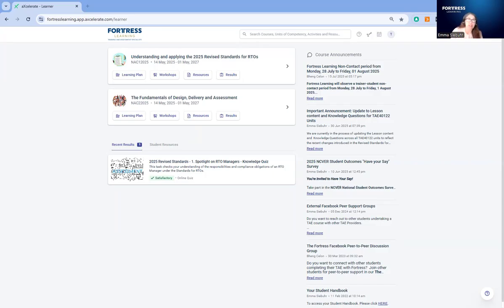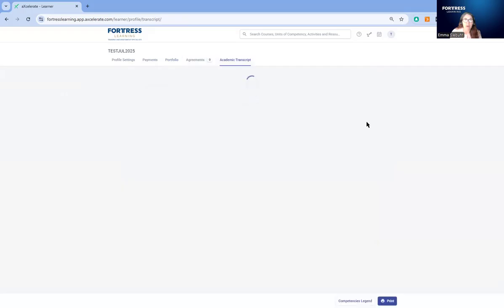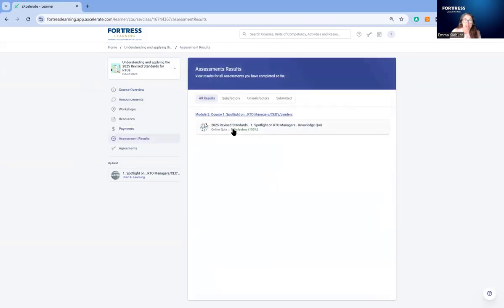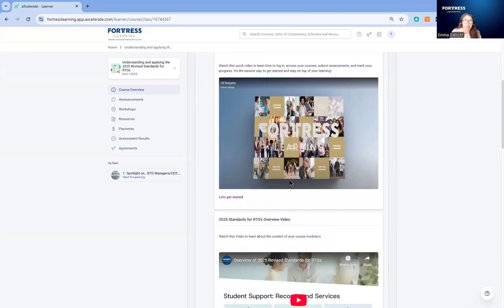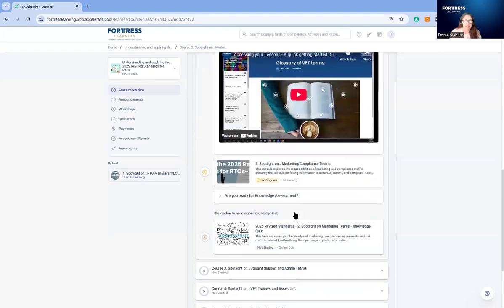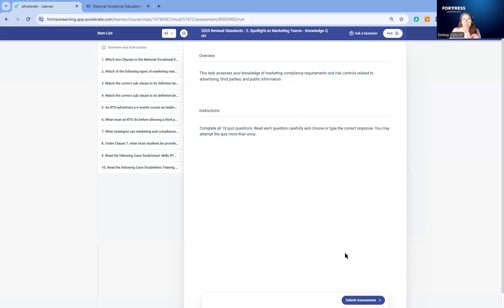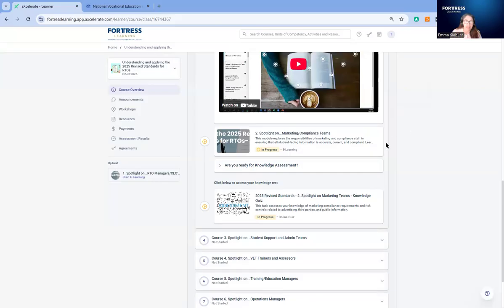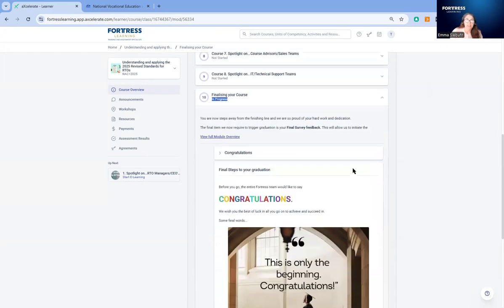Learner Portal Navigation Video Short Course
This short video walks you through the key features of your Learner Portal — including how to log in, access your course materials, track your progress, and submit assessments.
Perfect for new students or anyone needing a quick refresher!